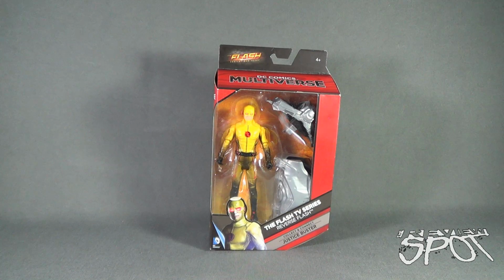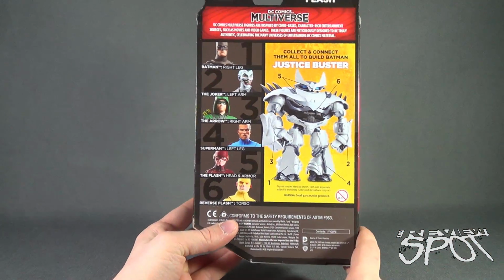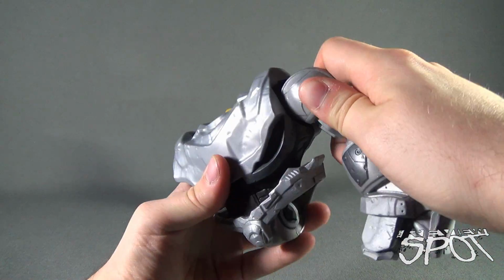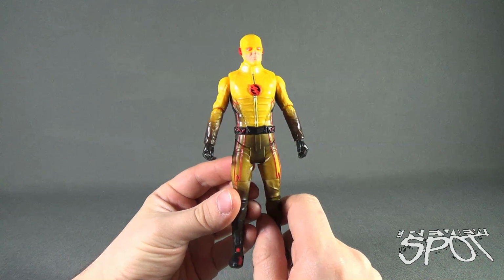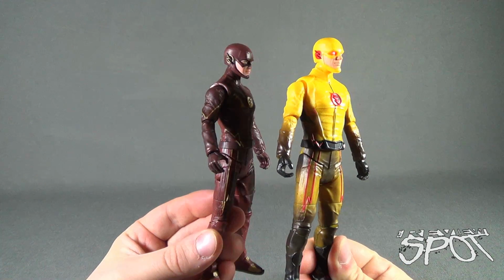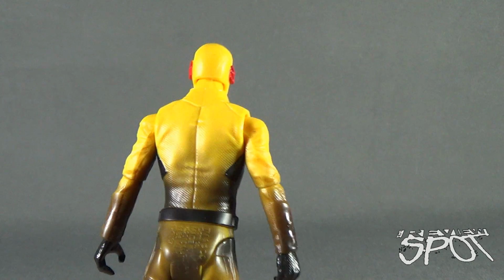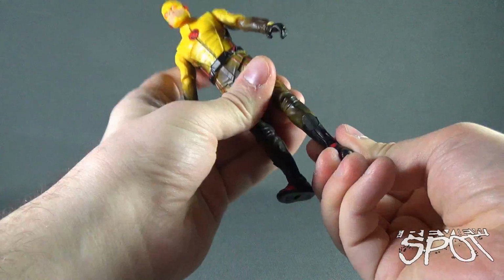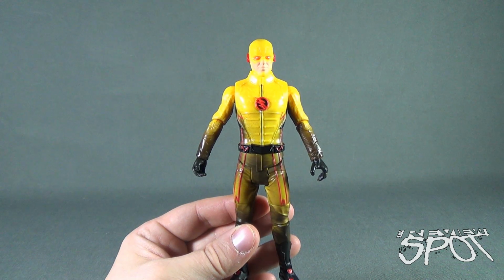Toy Spot - Mattel DC Comics Multiverse Justice Buster Wave Reverse Flash